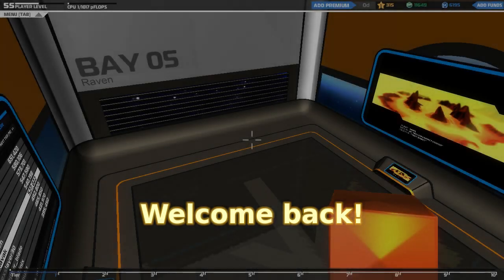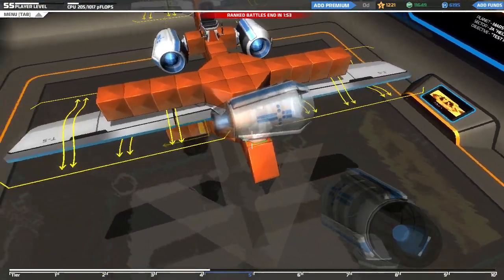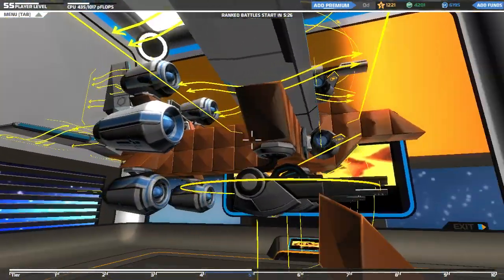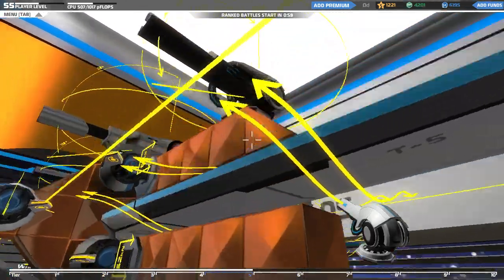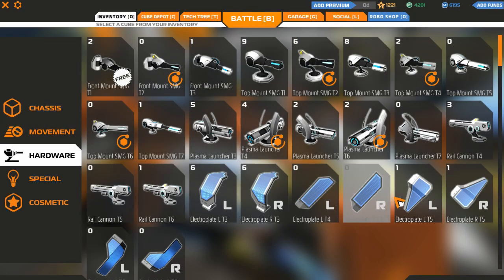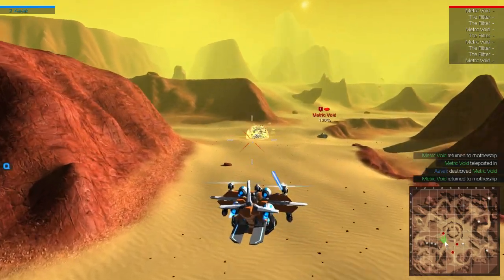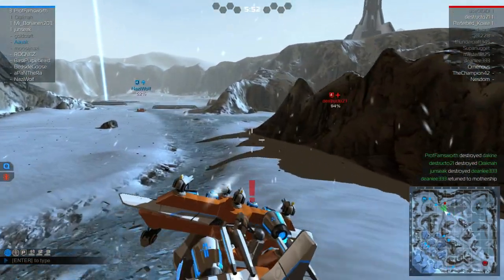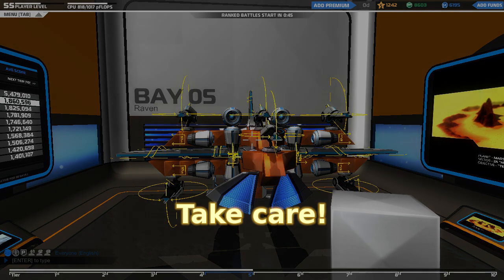Robocraft - Episode 25 (Intercepted)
To defeat your fear, you must know the name of your fear. The name of mine is: Interceptor...